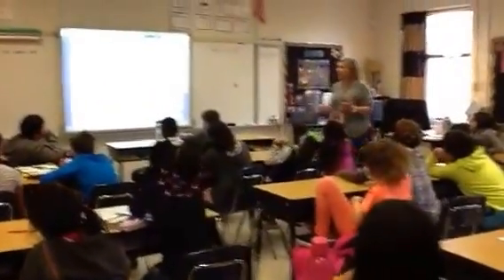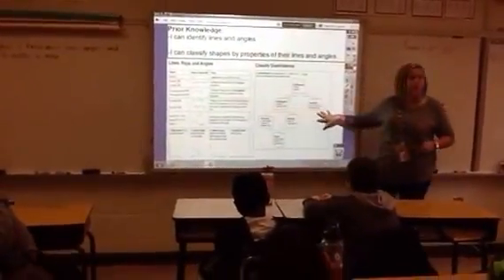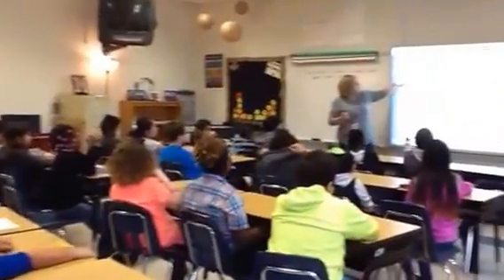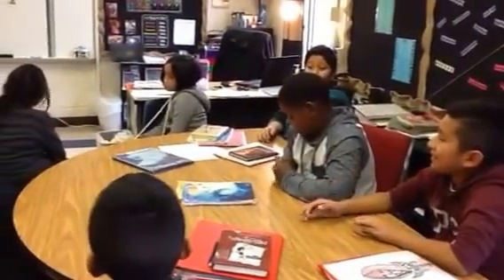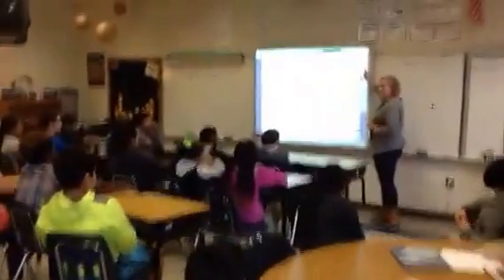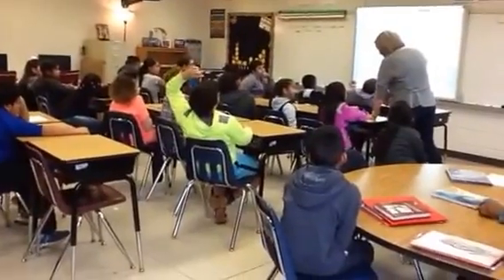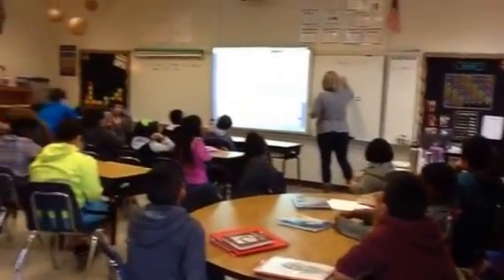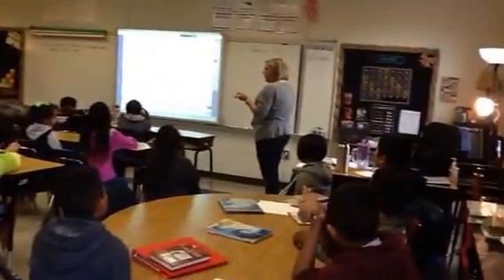McFalls map 1